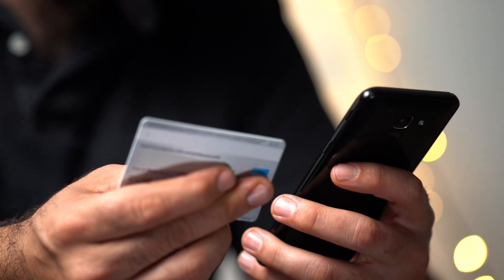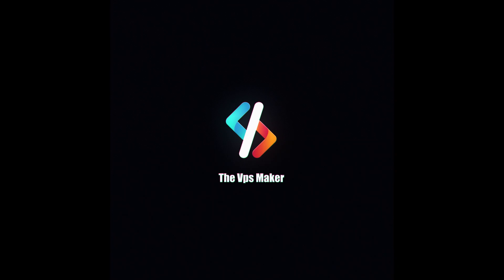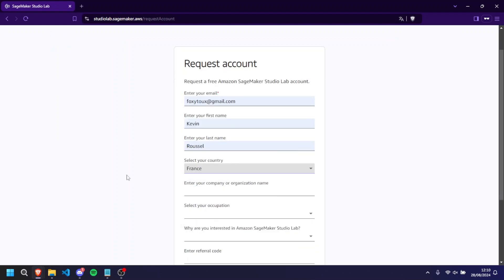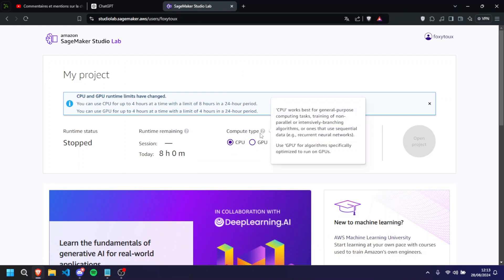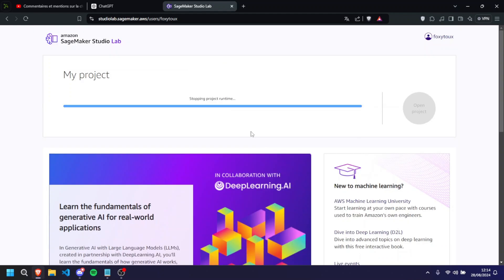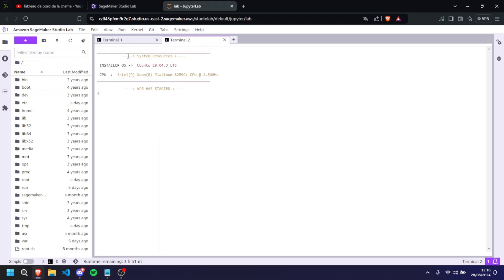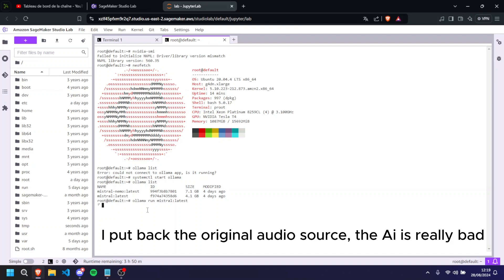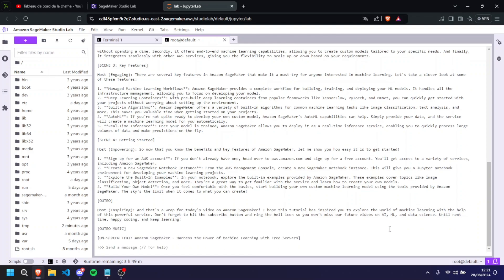How to get a FREE AWS VPS with GPU WITHOUT a CREDIT CARD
Here are the links towards everything I used in this video :
Seems that youtube prefers when there is no weird links so i'm gonna stop to add them

I do not own in any ways any of these items above, please refer to the websites for any usage of images/photos/videos.

About me :
Greatings !